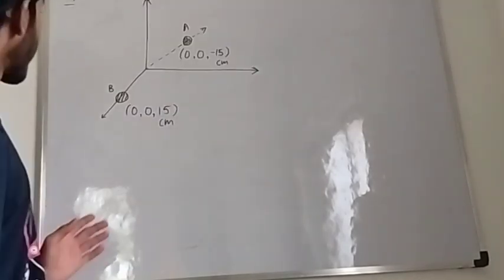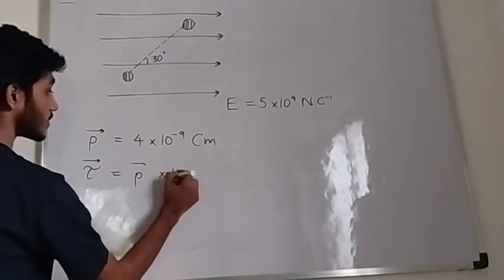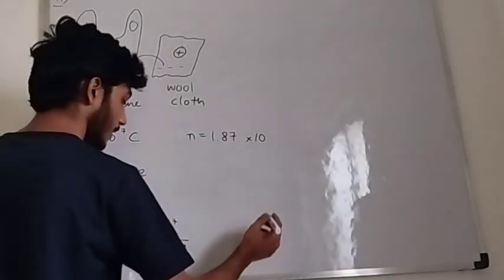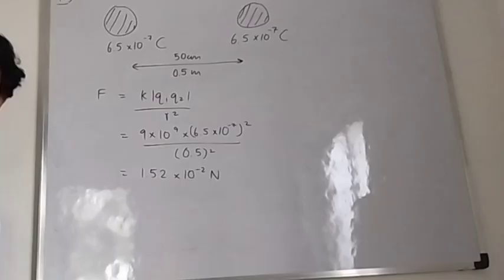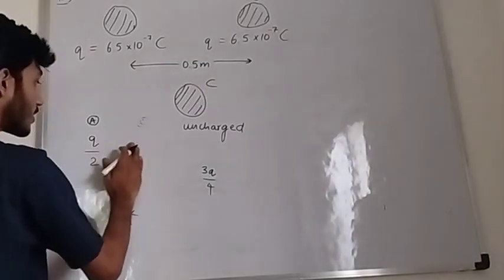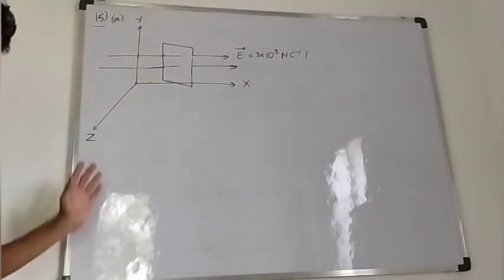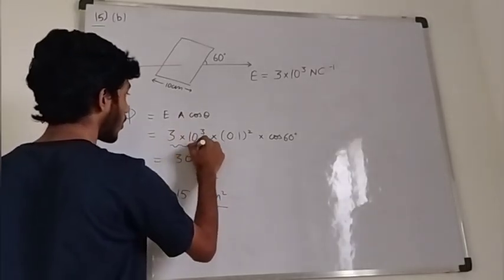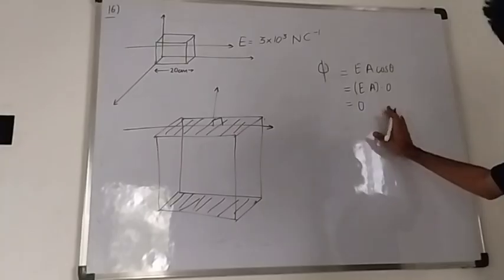ELECTRIC FIELDS AND CHARGES | NCERT Solutions Part 2 | FISSION POINT | JEE/NEET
Class 12 Physics: Electrostatics | NCERT Solution series | PART - 2 |
Get ready to dive into the fascinating world of electric fields and charges! In this thrilling and educational video we will tackle NCERT questions 9 to 16 from chapter 1 which are critical for understanding the fundamental concepts of electrostatics. Each question will be explained in detail ensuring that you grasp the underlying principles that can apply them to similar problems.

don't forget to drop your comments below for your valuable feedback and suggestions for our next exciting video! we love hearing from you and are eager to know what topics you would like us to cover next! :)

(Fission point)